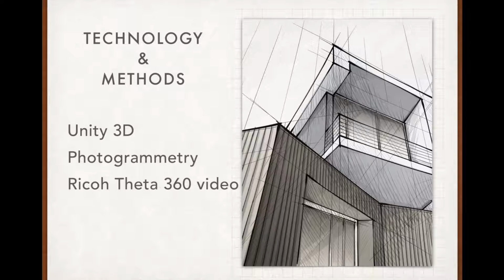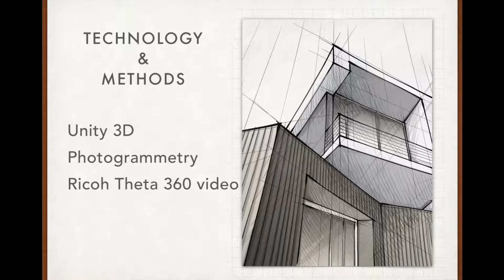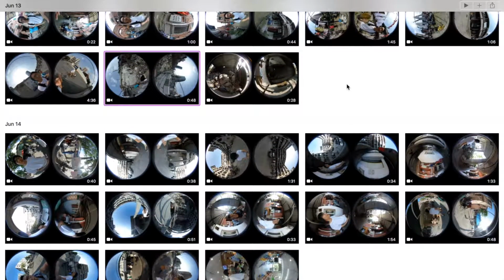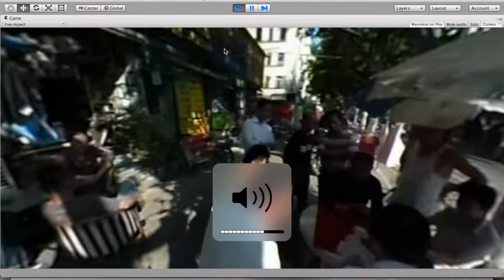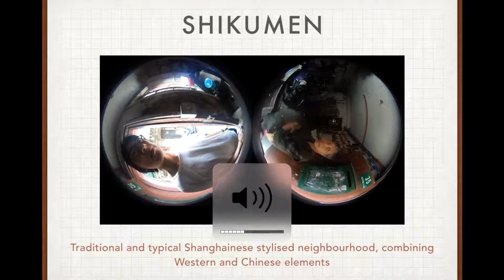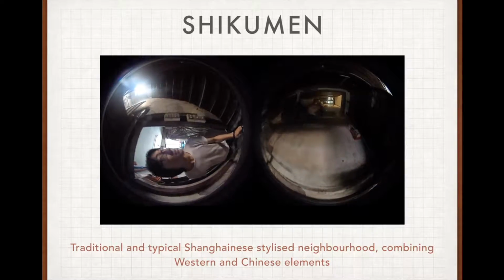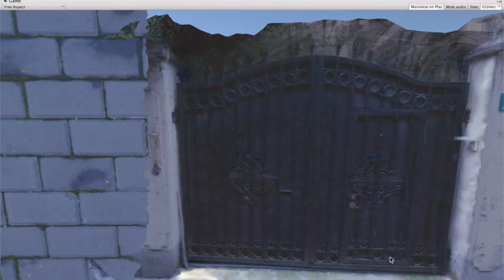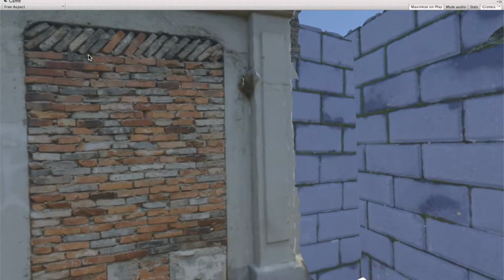VR Interative Cultural Heritage Prersevation HanSu